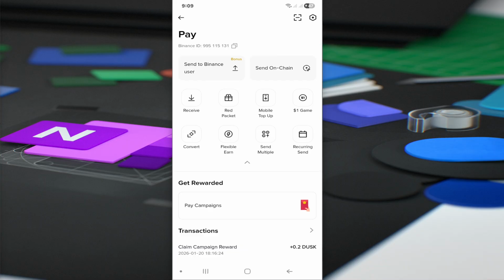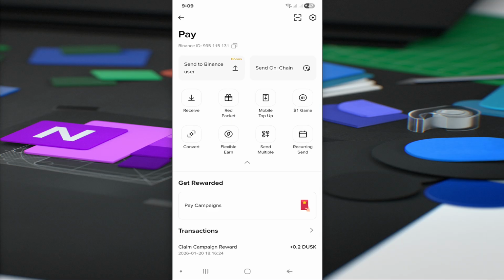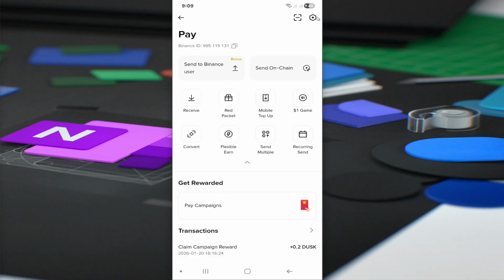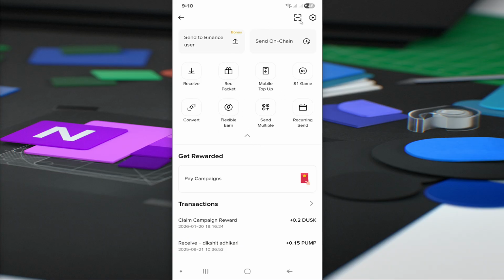How to ACTIVATE Binance Pay (Step by Step) 2026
This video will help you activate Binance Pay on your Binance account, enabling you to make payments and transfers with cryptocurrencies easily. Please consider liking the video and letting us know if you have any comments, ideas or questions, we really appreciate any feedback! We have plenty of other tutorials on our channel so come and see if we can help you with anything else :)